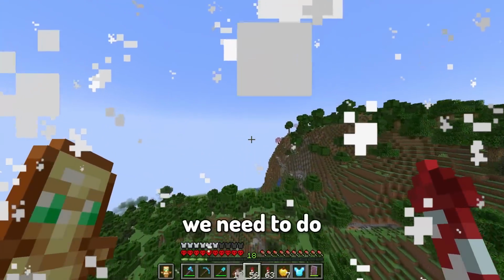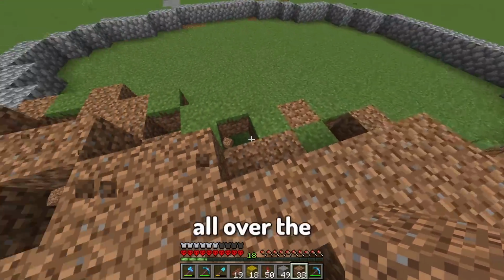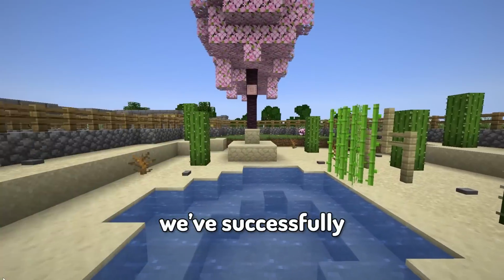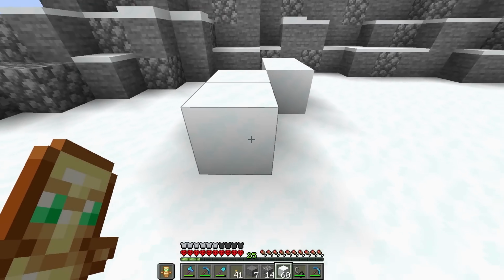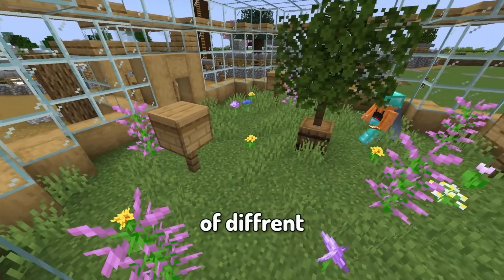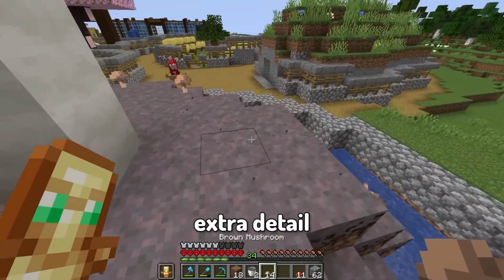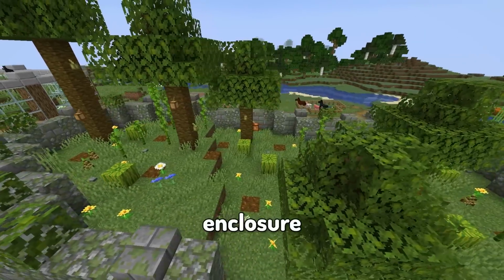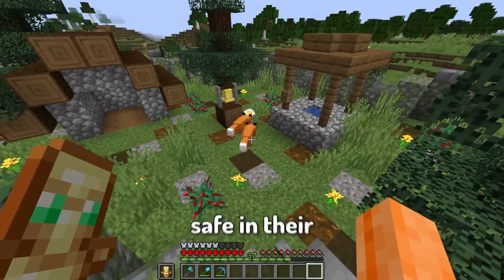I Built The ULTIMATE Zoo In Minecraft Hardcore!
Your current browser is bad.

I Collected Every Animal In Minecraft Hardcore!
In this video, I spend over 80 HOURS Editing and building a ZOO In Minecraft Hardcore